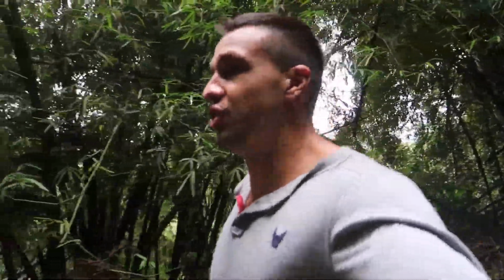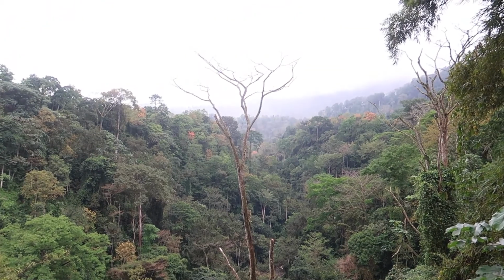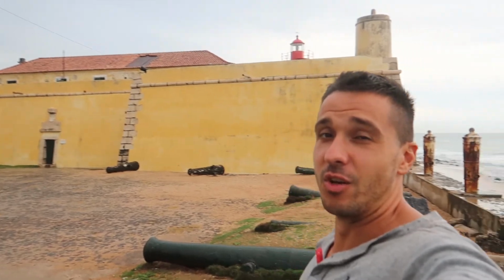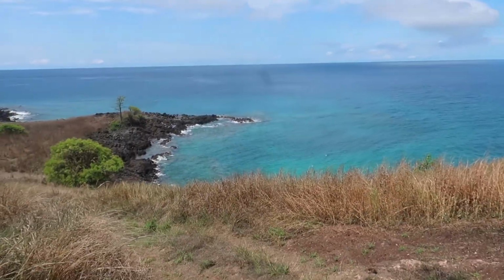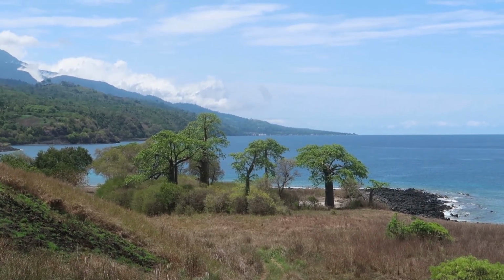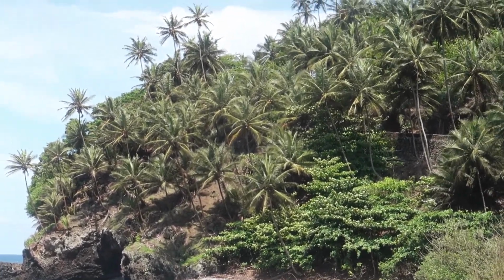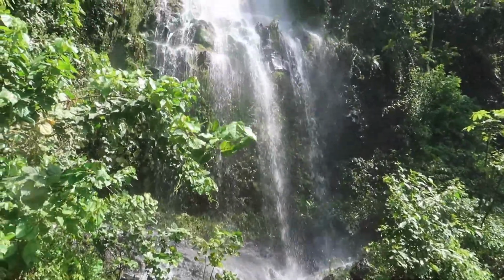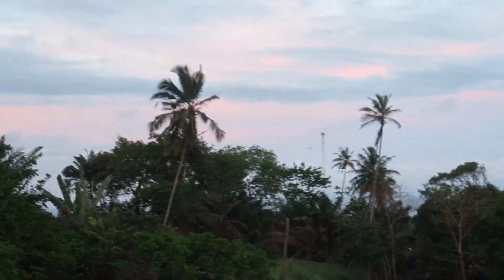The Land of Palms and Waterfalls! SAO TOME and PRINCIPE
Returning back to the island of Sao Tome after a few days on Principe, and as until now, more rain was on the schedule but we had a surprise towards the end, sunshine! Enjoy!